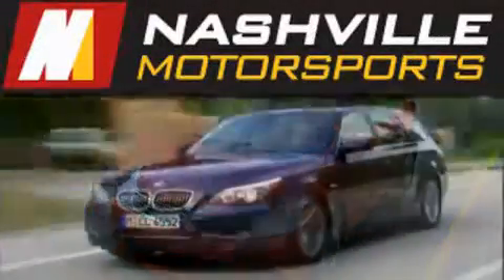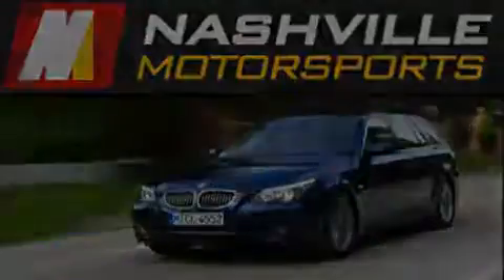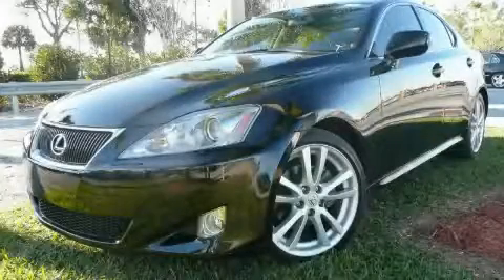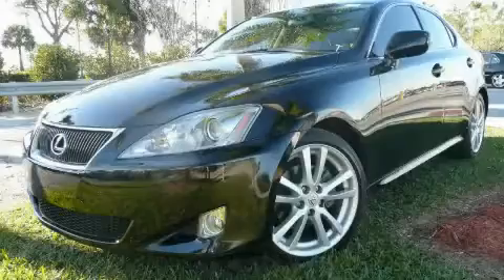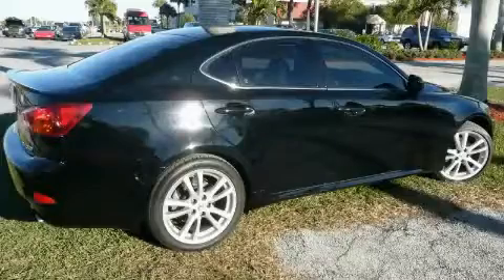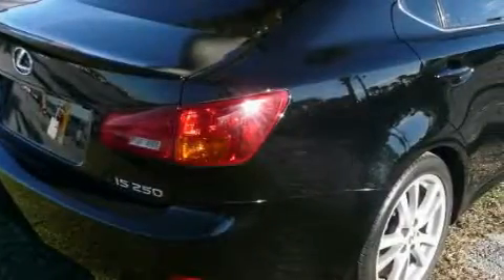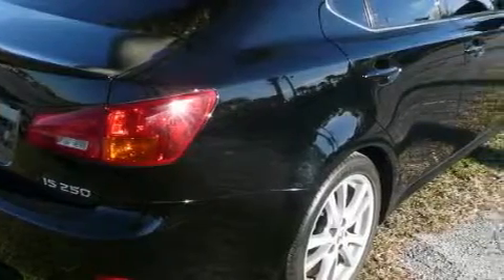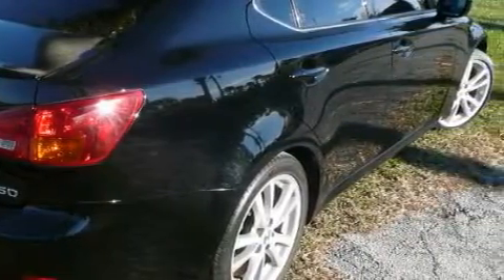Preowned 2006 Lexus IS 250 Nashville TN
Year: 2006
 Make: Lexus
 Model: IS 250
 Engine: 2.5L DOHC 24-valve direct injection V6 engine
 Trans.: Automatic
 Exterior: Black
 Miles: 43,100
 Interior: Black

 2222 8th Ave. South

 2006 Lexus IS 250 Nashville TN